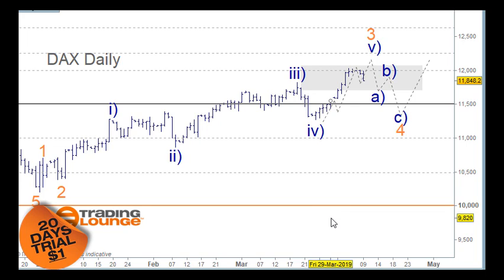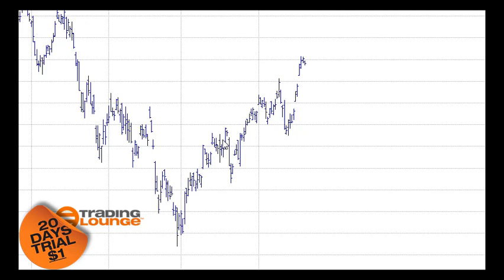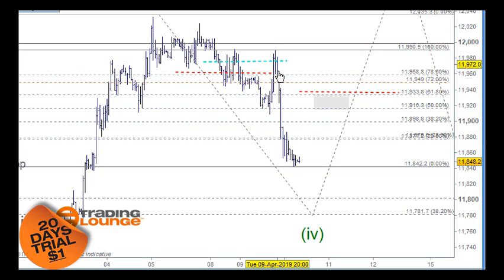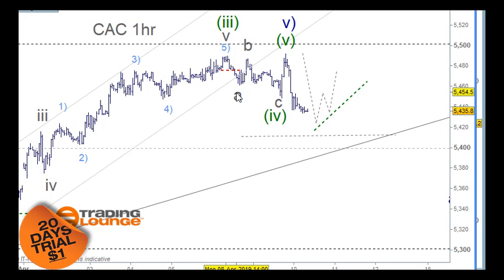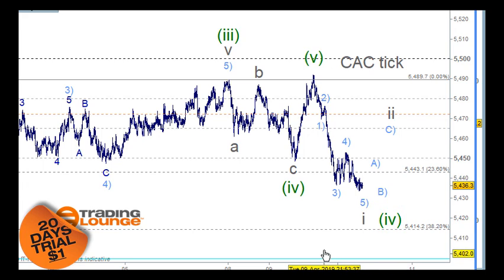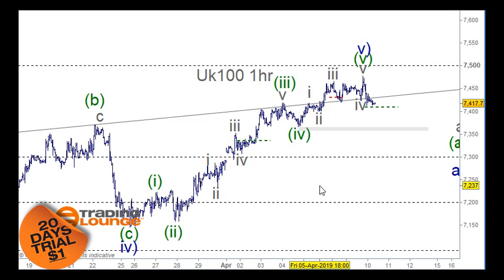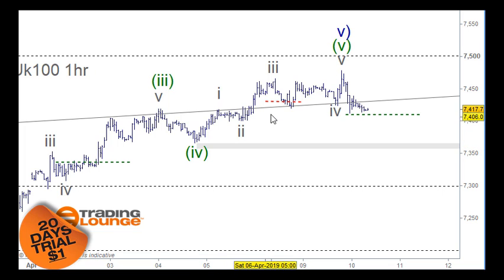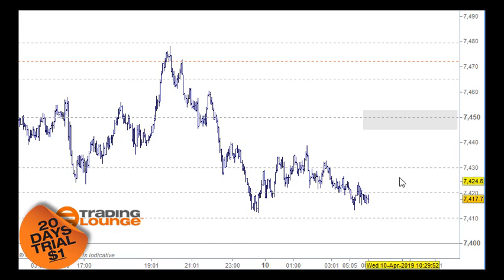DAX30 FTSE 100 UKX FTSEMIB CAC40 Technical Analysis Elliott Wave 10 April 2019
DAX30 FTSE 100 (UKX) FTSEMIB CAC40 Technical Analysis Elliott Wave
Our long trades have been stopped out at a nice profit and now the market is correcting. I'm looking at the correction as Wave (iv) retracing the 38.2% of Wave (iii), but in some cases the top looks like its in. So shorting new lows is the strategy, but with half position sizing as we are trading against the trend.